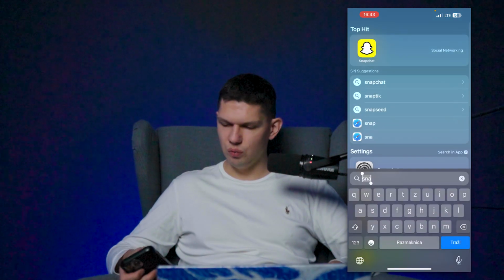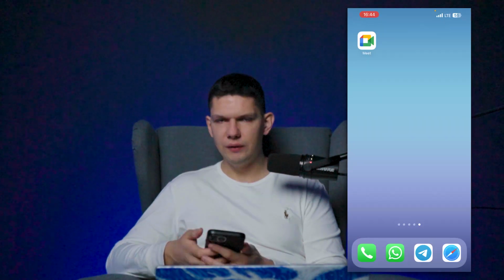How To Create a Boomerang On Snapchat - Full Guide (latest update)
Learn exactly how to How To Create a Boomerang On Snapchat